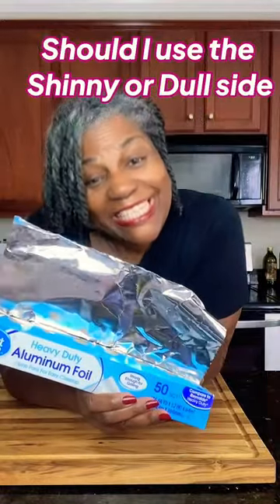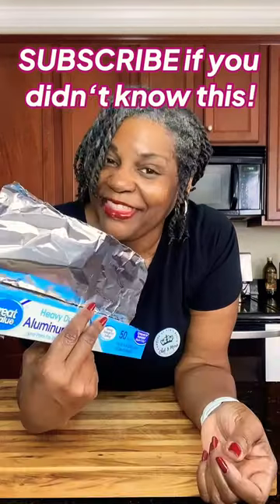What Side of Foil should you really use!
What happens if you use Foils Shinny Side!